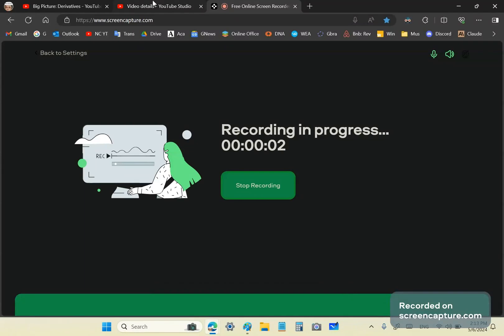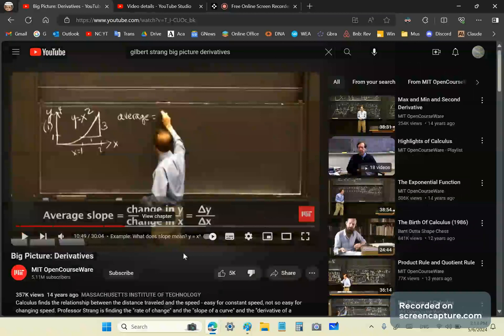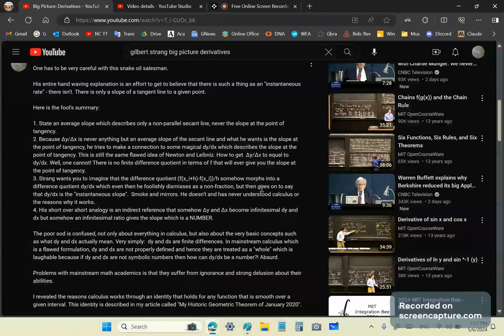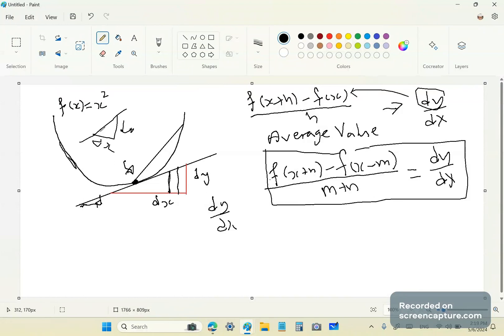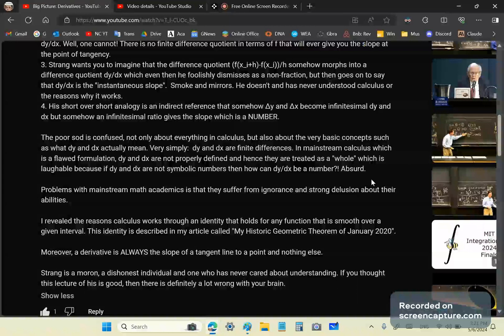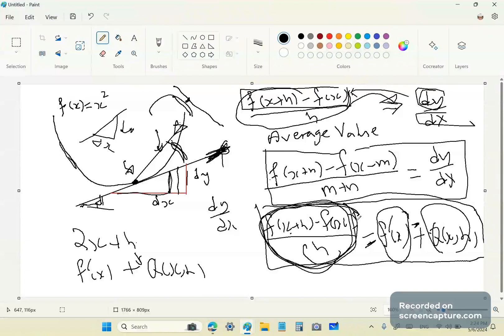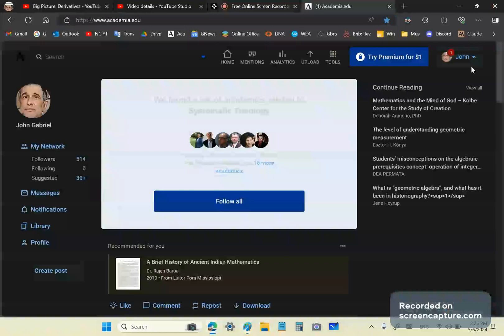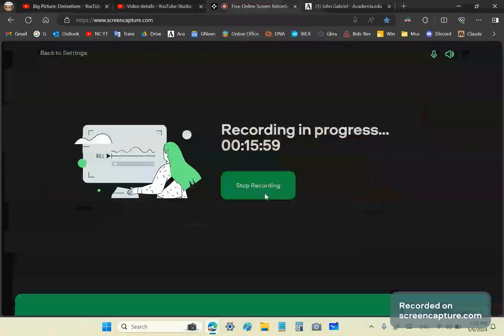Calculus is easy when you know the facts. No magic is required. No smoke and mirrors.